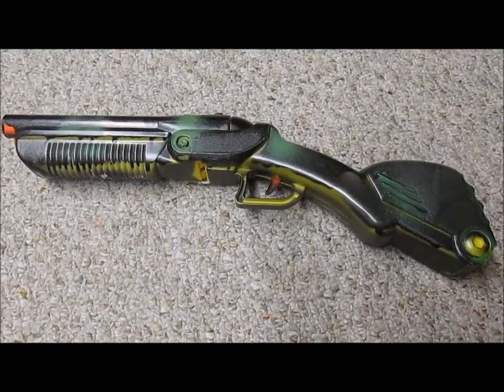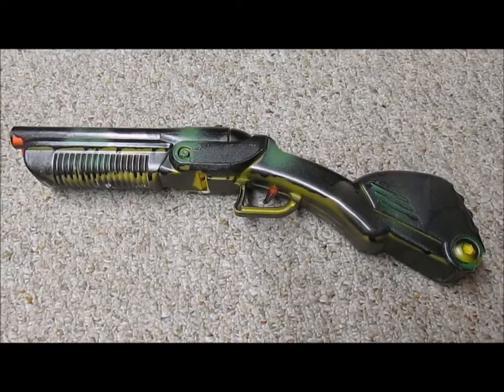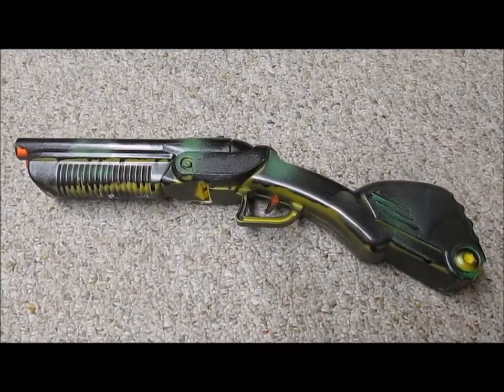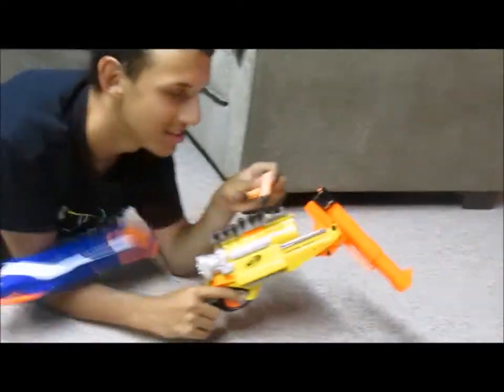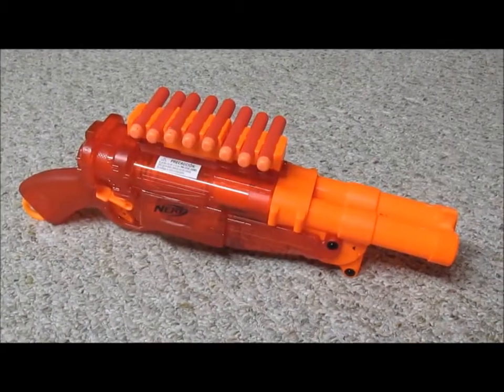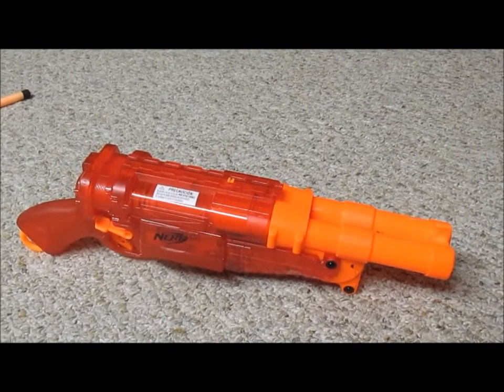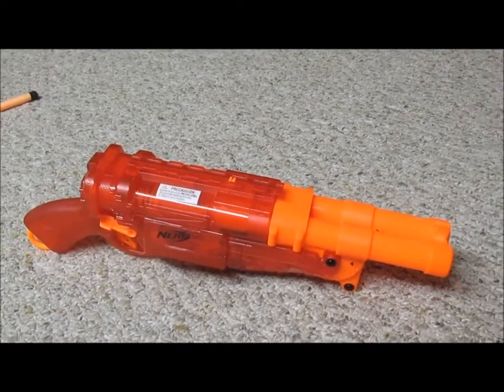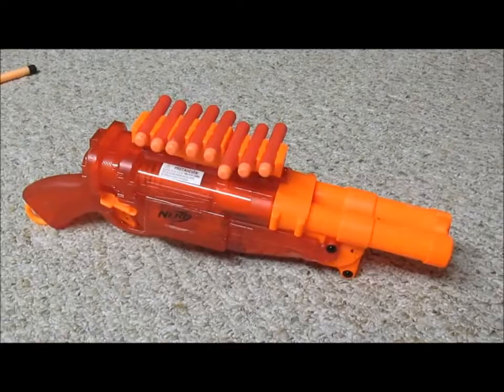Breaking Barrels with Nerfers212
FSZ and Nerfers212 create the most factual and consumer-oriented review of a Nerf gun of all time when they review the Nerf Barrel Break IX-2 in September 2014. All footage is mine. Enjoy!